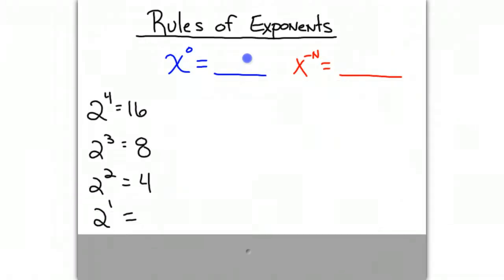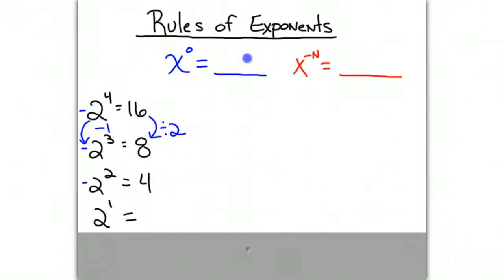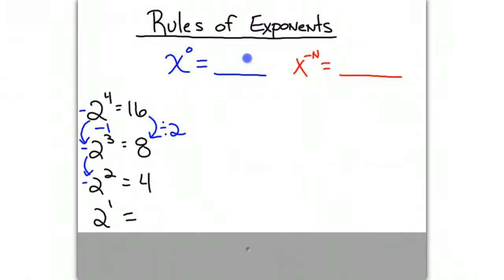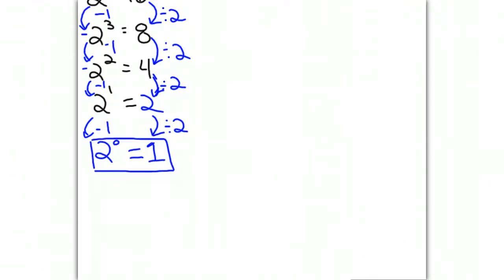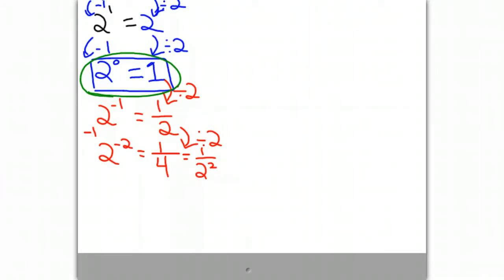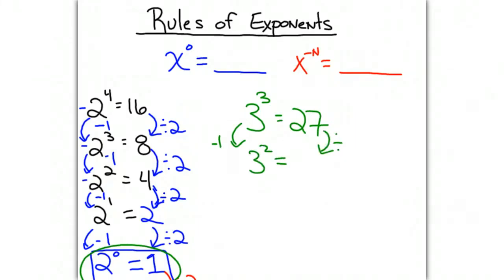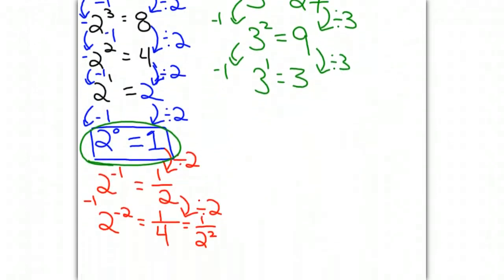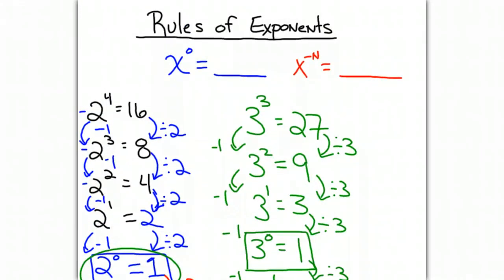Exponent Rules - Zero, Negative Exponents, and Power Rule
This screencast demonstrates the exponent rules for zero and negative exponents as well as the power rule.